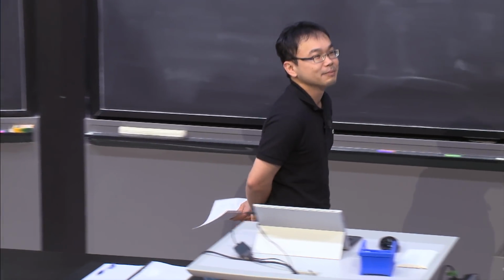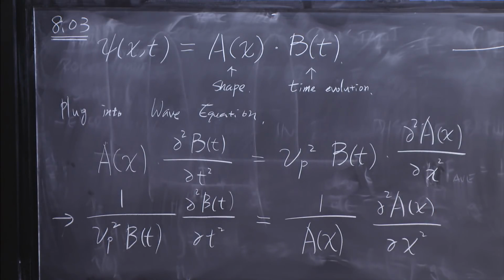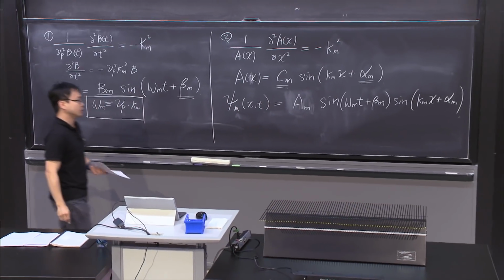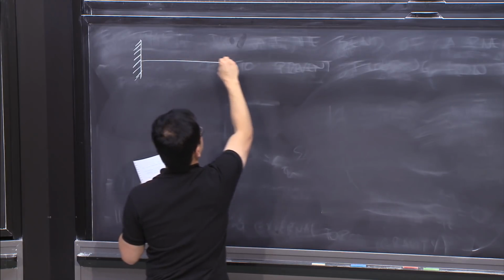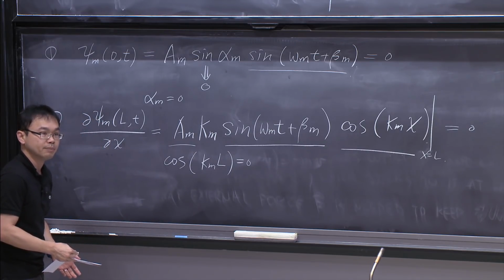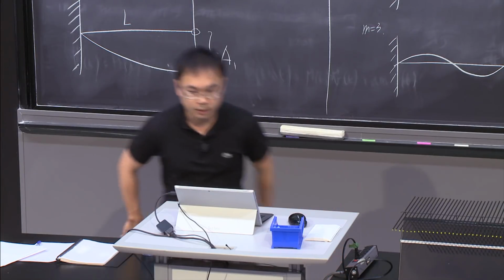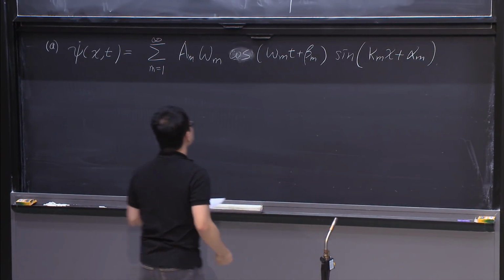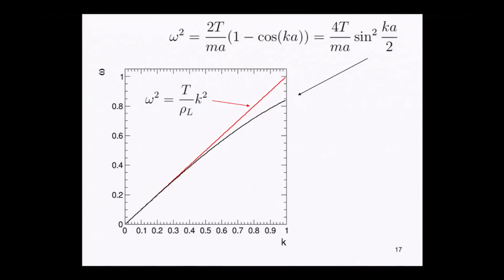9. Wave Equation, Standing Waves, Fourier Series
The standing wave solution of the wave equation is the focus this lecture. Using a vibrating string as an example, Prof. Lee demonstrates that a shape can be decomposed into many normal modes which could be used to describe the motion of the string.